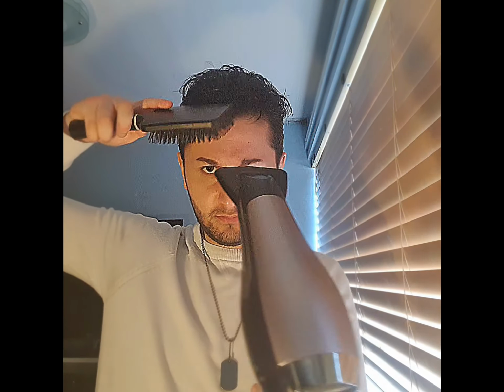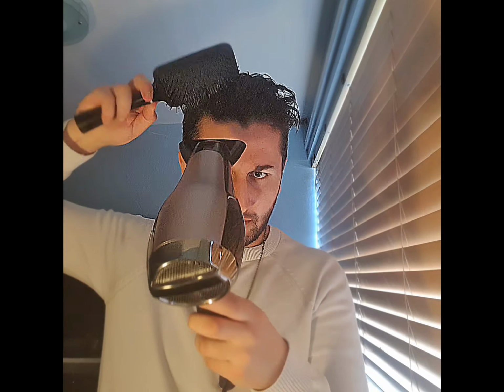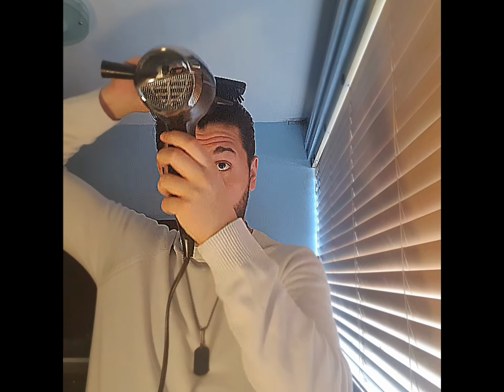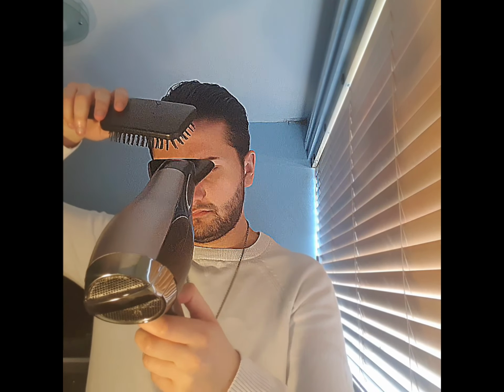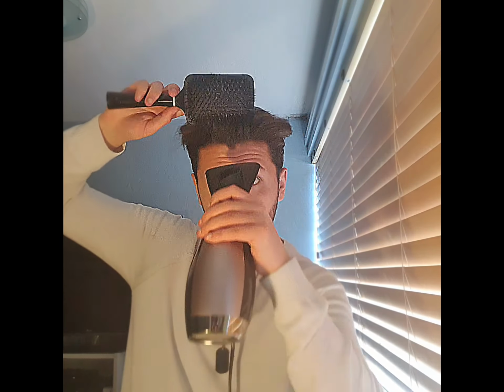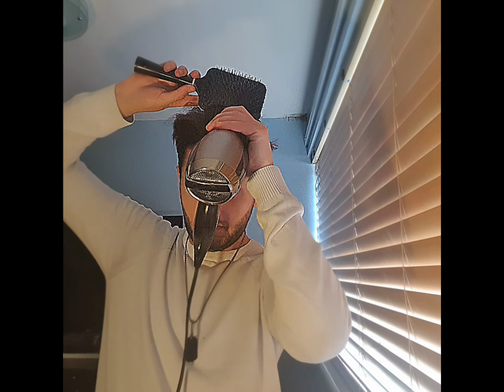Schwarzkopf Got2b Phenomenal Finishing Hairspray | My Honest Opinion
Interlude - Wavy